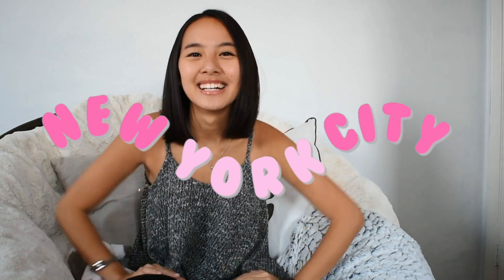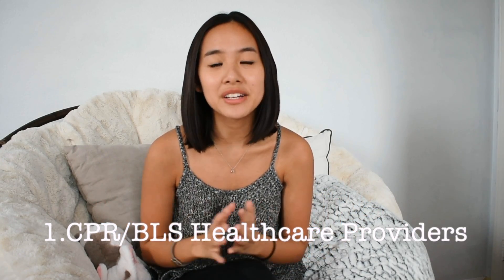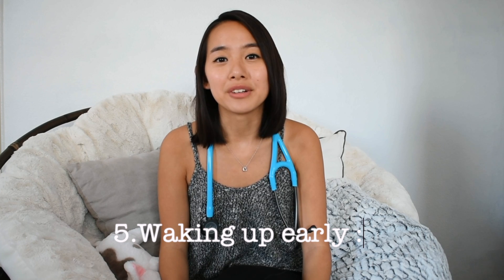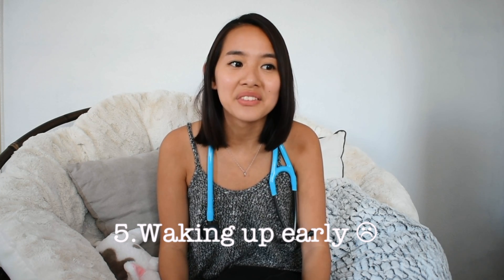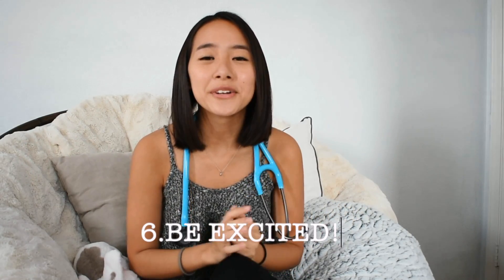HOW TO PREPARE FOR NURSING SCHOOL!!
Going to nursing school soon? Me too (in less than 3 weeks :o)
I'll be talking about all the preparations I did for the past few months to prepare for nursing school!

Tip 1 00:22
Tip 2 01:17
Tip 3 01:51
Tip 4 03:35
Tip 5 04:52
Tip 6 05:48

Share with me your journey through your medical program! I would love to hear from all of you!!!